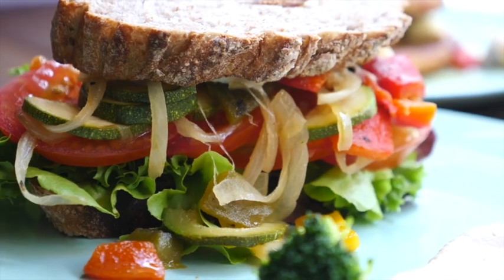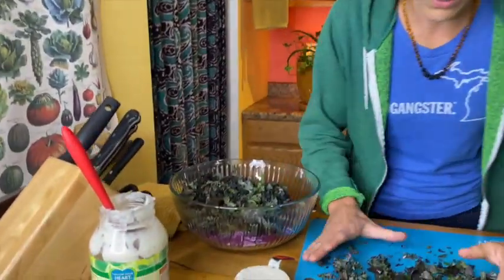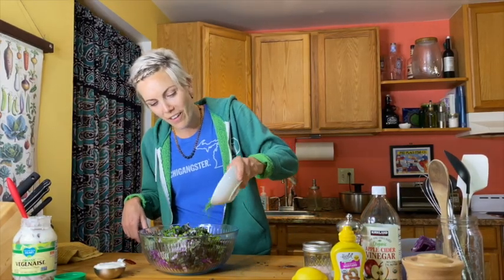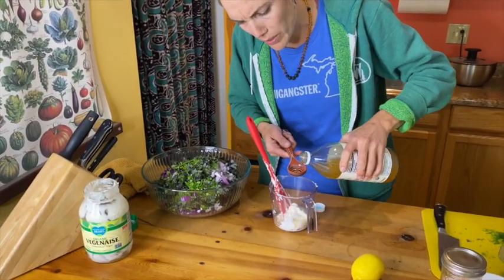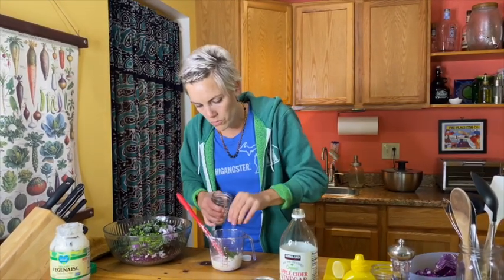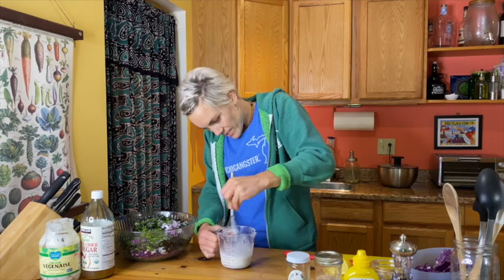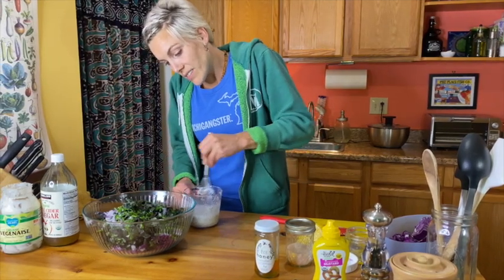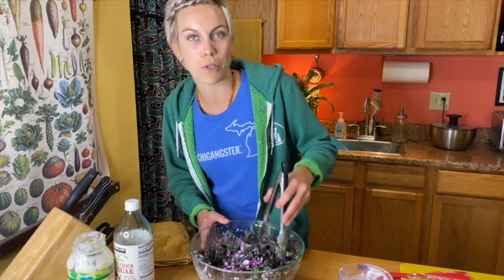The Kick A** Sandwich Slaw Recipe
This slaw recipe is perfect for so many occasions! Use it as a side dish for BBQ, a sandwich topping, or your obligatory, cover-all-bases veggie you pack for camping.  I love that you can use any crunchy vegetables you have, any herbs you you're growing or have on hand, so this recipe can really be your creation.  I will just be here to give you the guideposts along the way to making a DELICIOUS slaw!